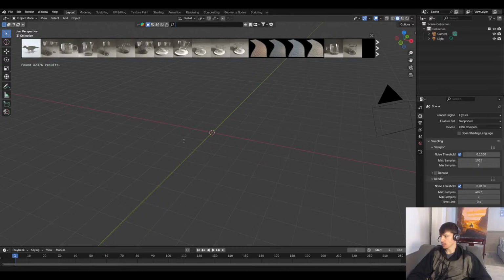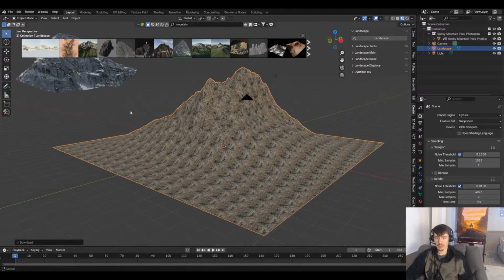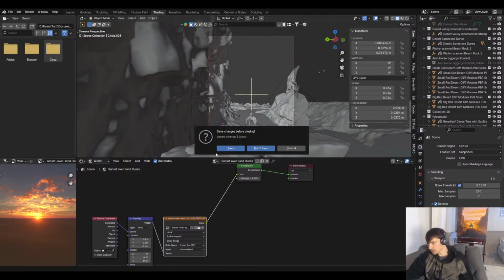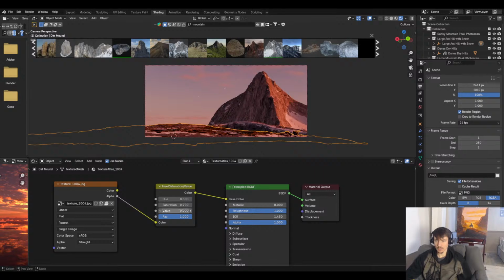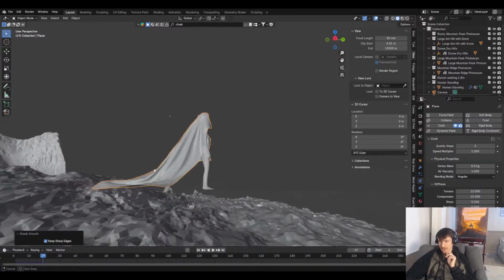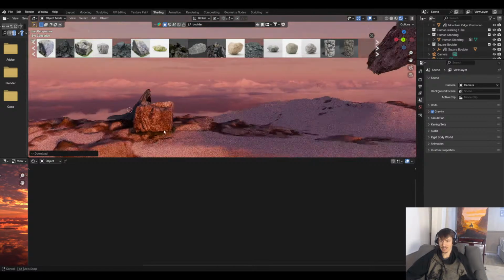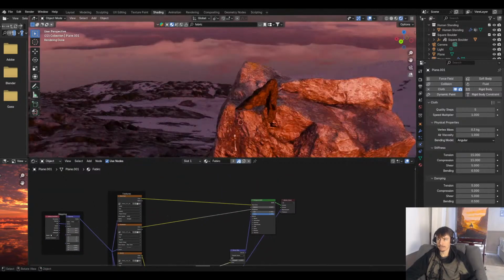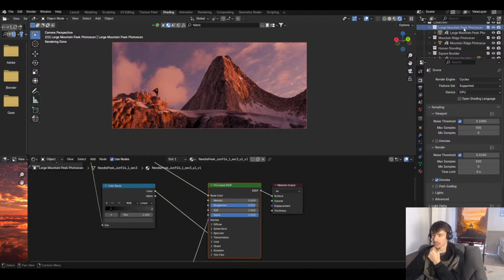Chill landscape KitBashing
Chill landscape Kitbashing. Join me as I learn Blender!